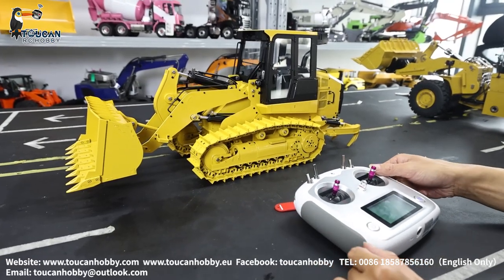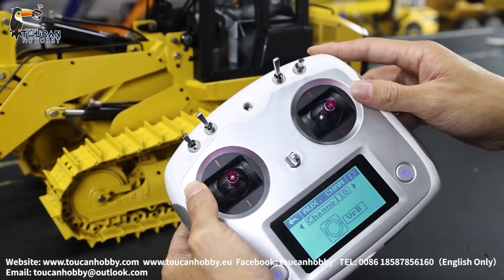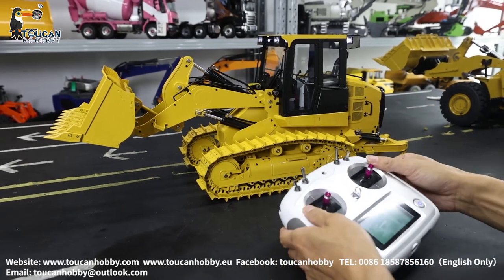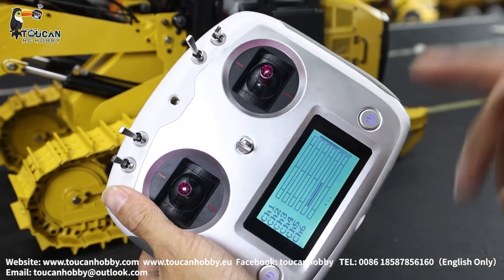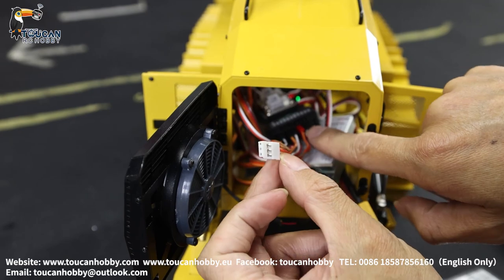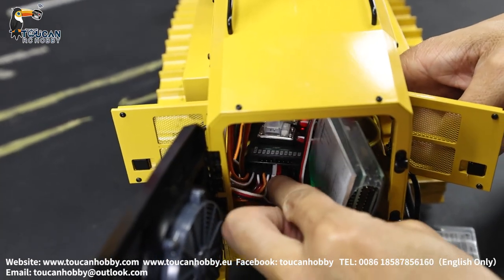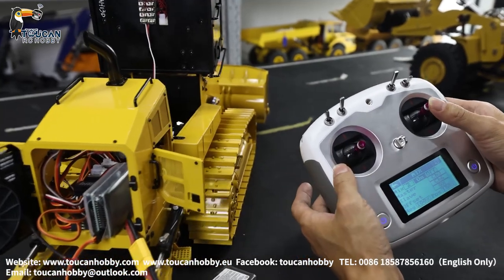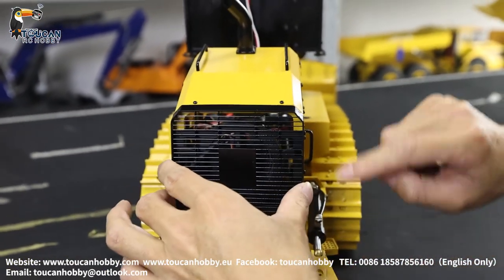How to reconnect and set up for engine sound of JDM Model 1/14 RC Hydraulic Loader JDM188 Cater 963D